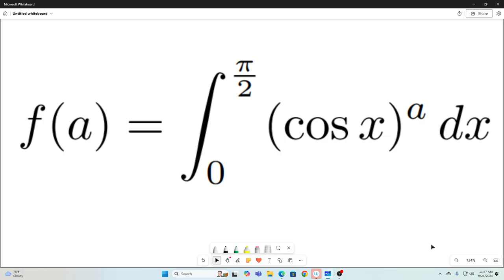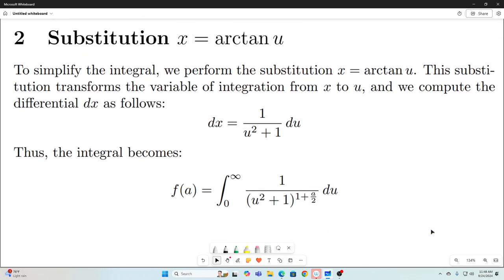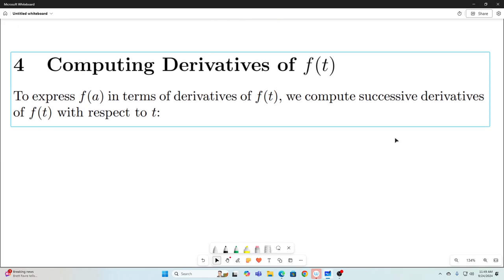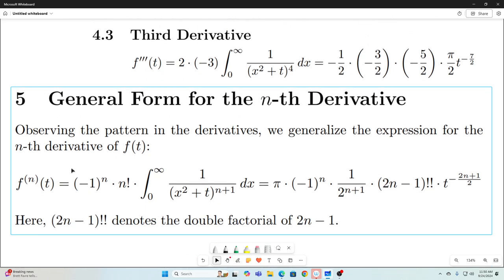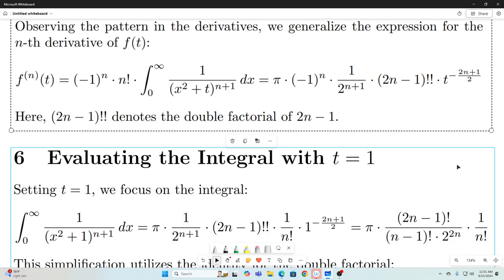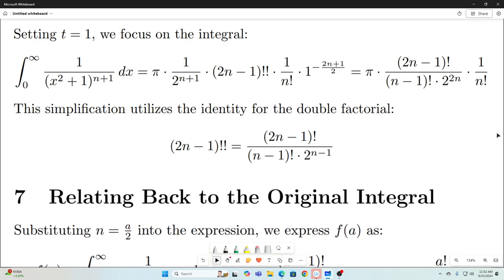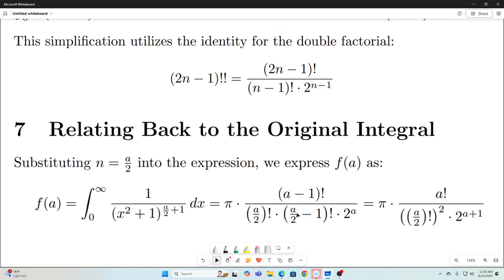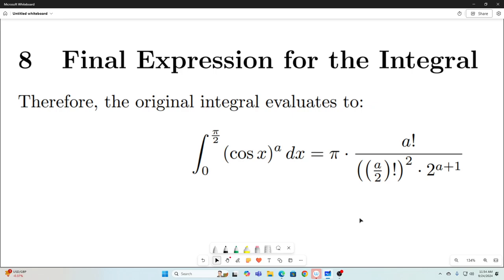Feynman Integration Example 144 - ∫ from 0 to (π/2) of (cos(x))^a dx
Finding an explicit expression for ∫ from 0 to (π/2) of (cos(x))^a dx in terms of a using Feynman integration.